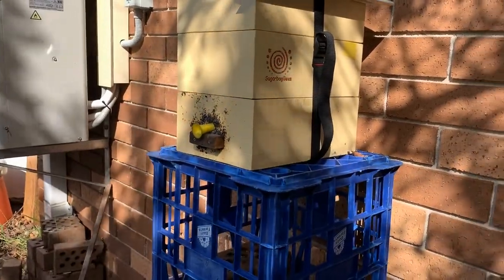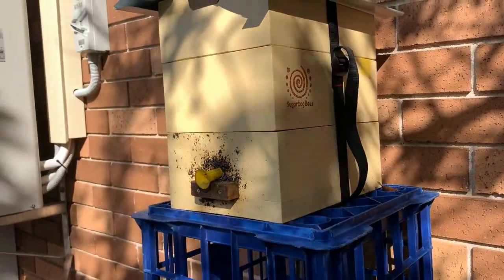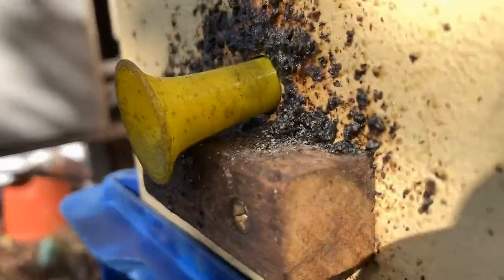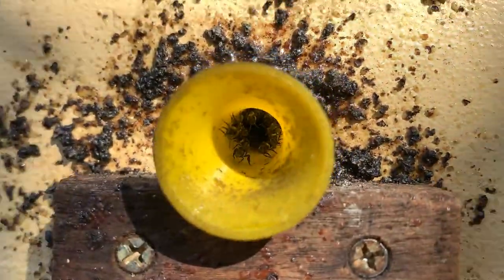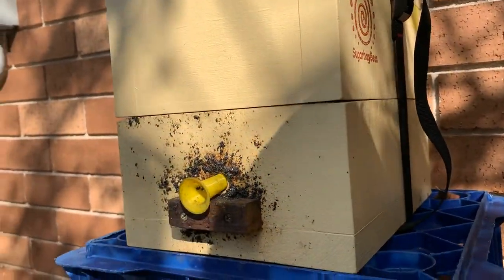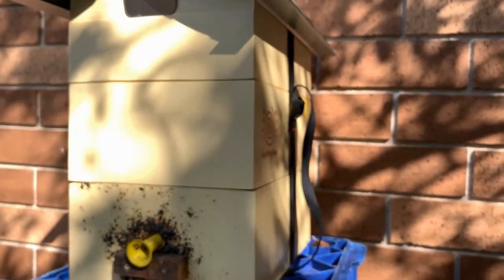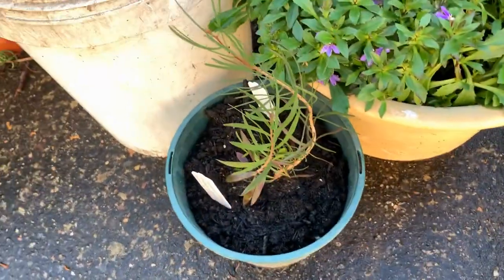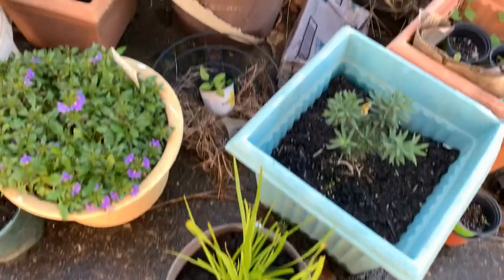Australian native stingless bees during Winter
Welcome, to a bee update. In this video I will show you some epic close-up photos and in general, tell you what has been going on in the past few weeks. I will also show you the native plants I got too. I hope you enjoy!!!